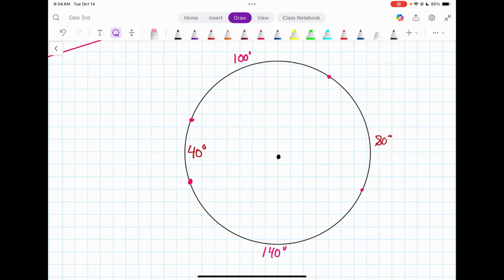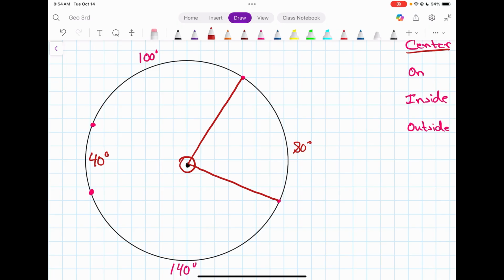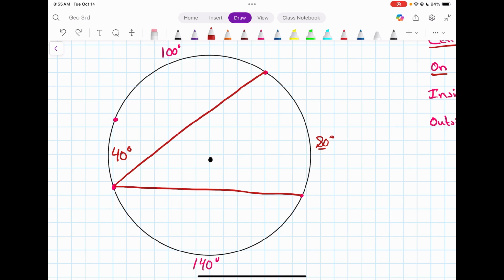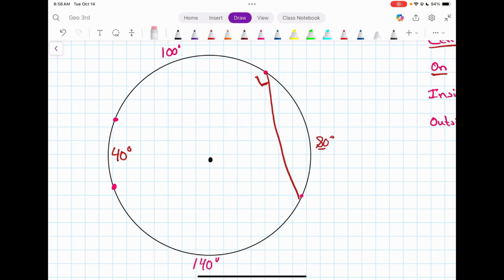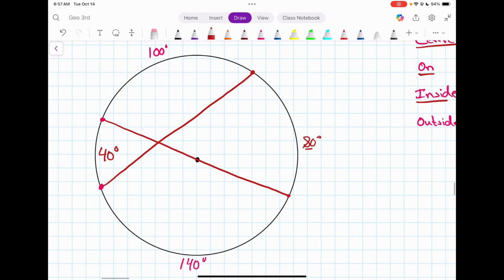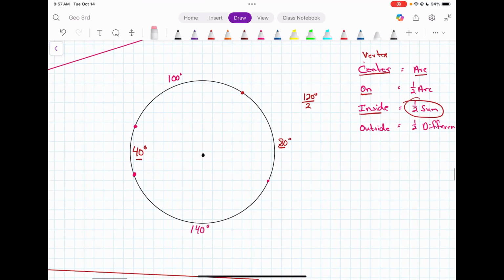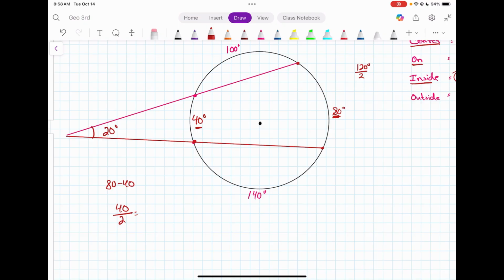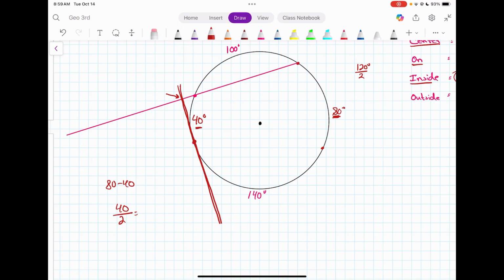Angles and Circles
find angle measures formed by secants, tangents, and chords in a circle